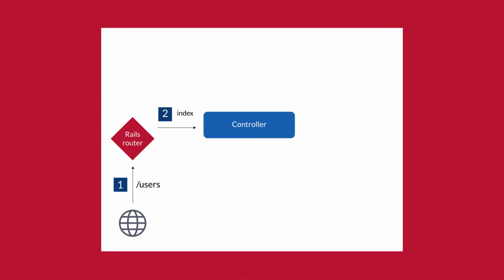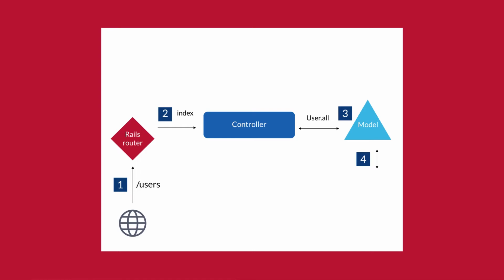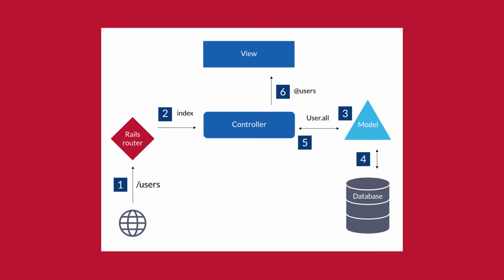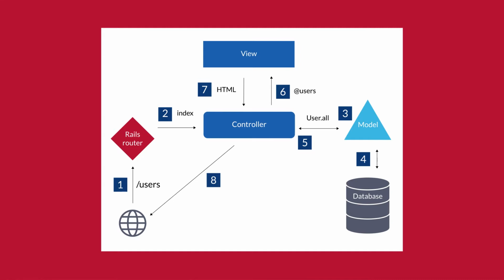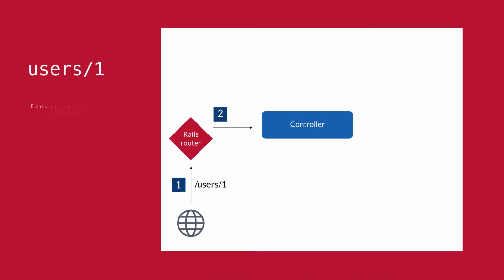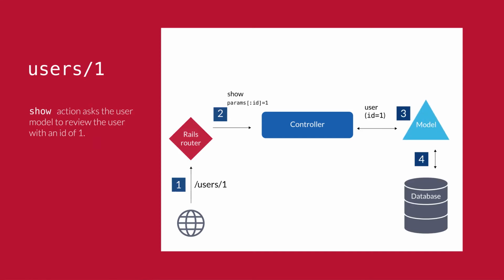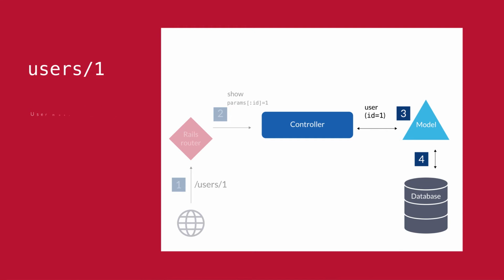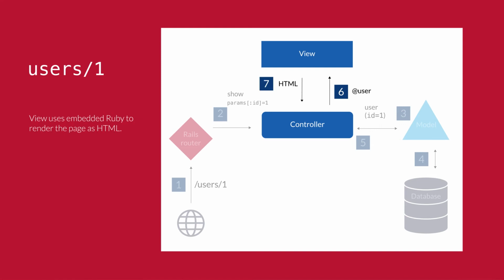Ruby on Rails - MVC in Rails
In this video you will learn how to explain the MVC pattern as applied to Rails.